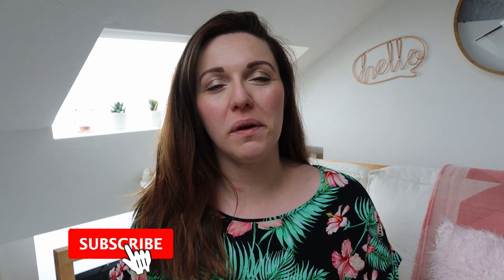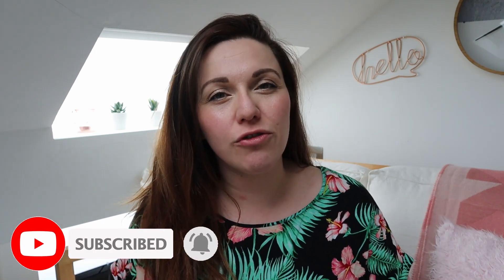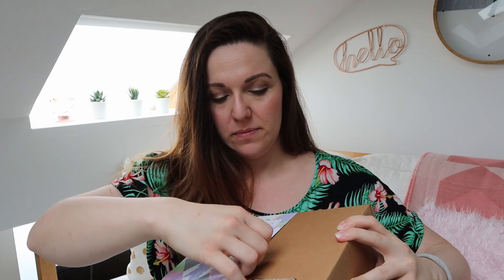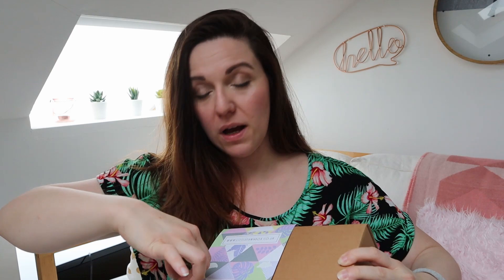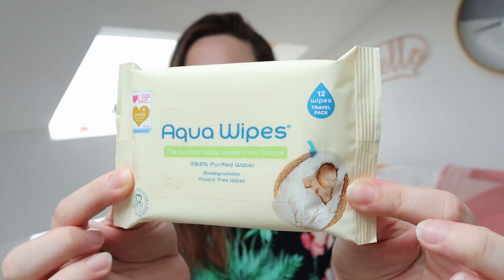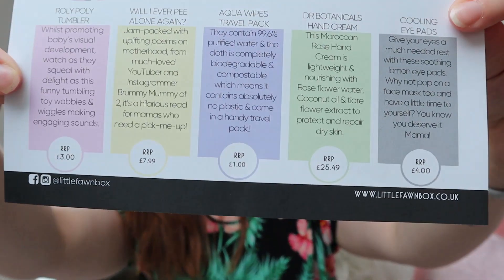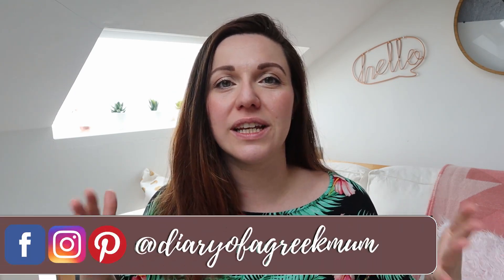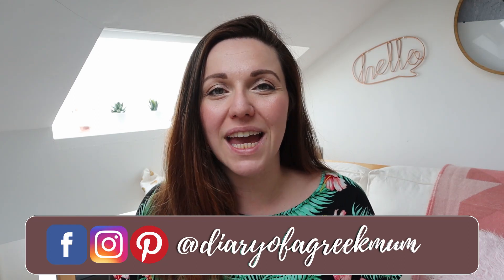LITTLE FAWN BOX JULY 2020 | Diary of a Greek Mum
New month and a brand new Little Fawn box was delivered at my house. Do you want to see what goodies we received for the month of July for myself and my almost 4 month son? Then keep watching!

For any paid advertisement I do, I will mark the video with AD on the title and also write it at the top of this description box.